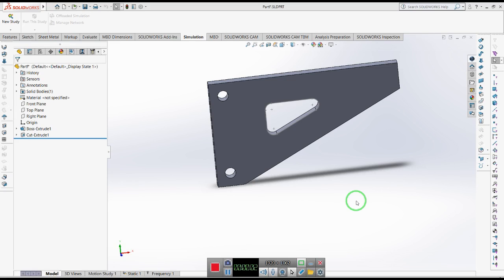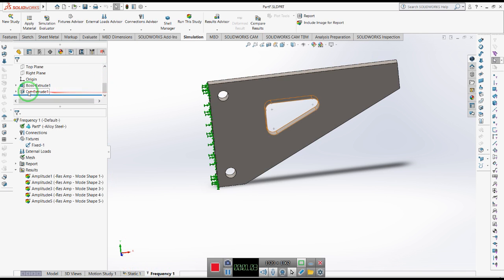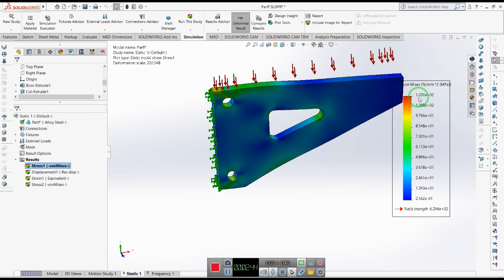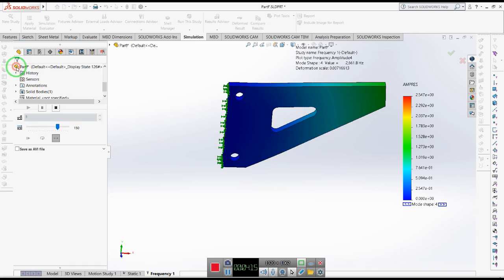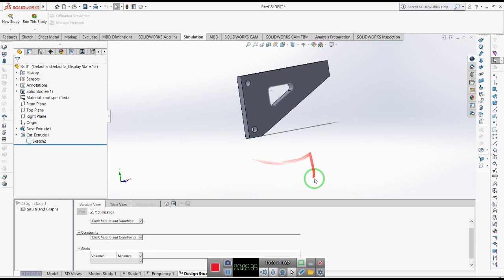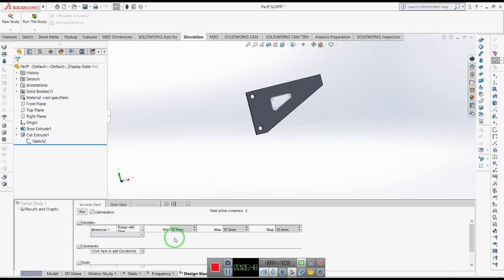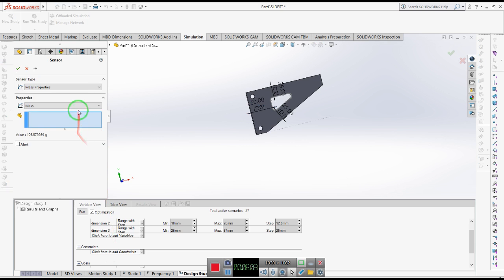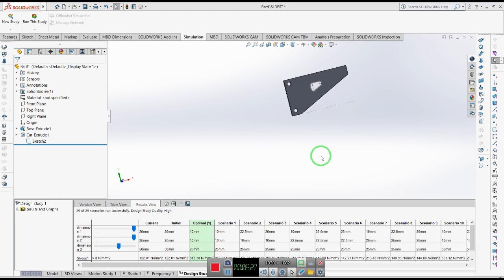optimization in Solidworks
in this study we will learn how to optimize our design in solidwoks